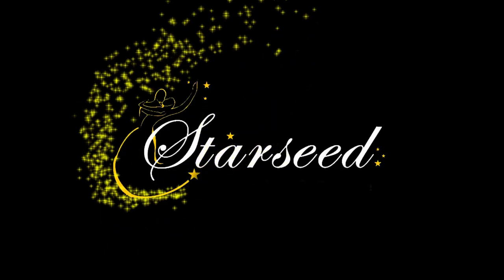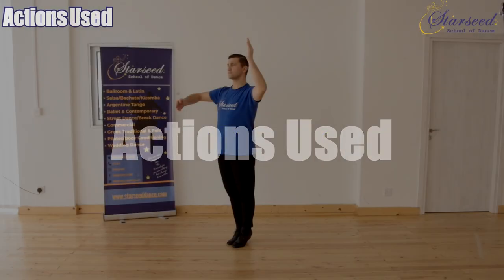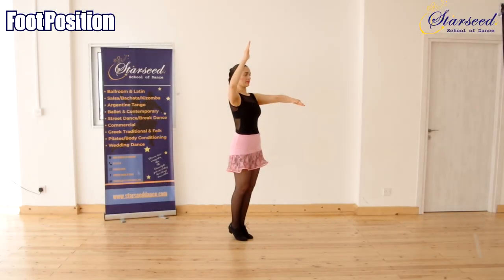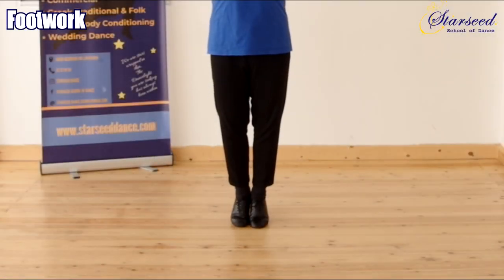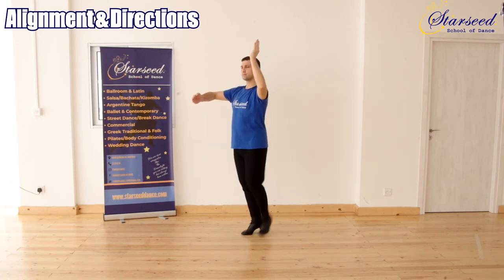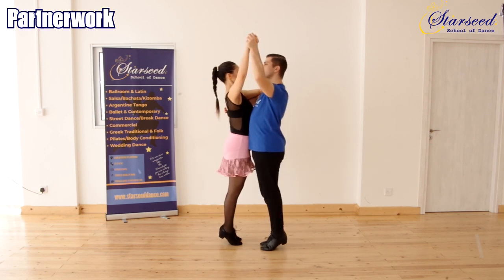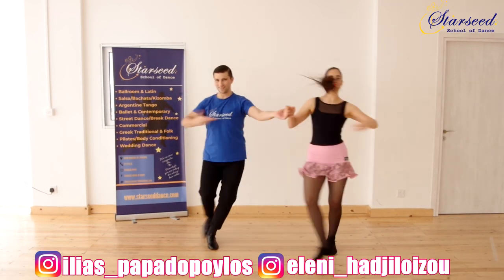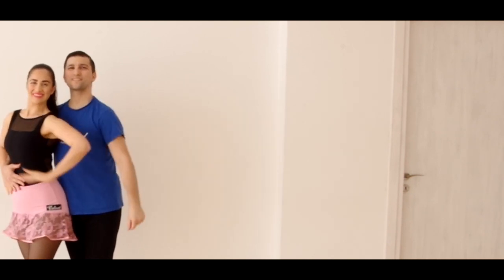Sur Place |Paso Doble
The Starseed House of Dance presents online tutorials from the
Starseed School of Dance
                                          ~index~
1st Actions used 00:19
2nd Foot Position 00:28
3rd Footwork  00:59
4th Alignment 01:09
5th Partnerwork 01:30
7th Demonstration to music 01:49